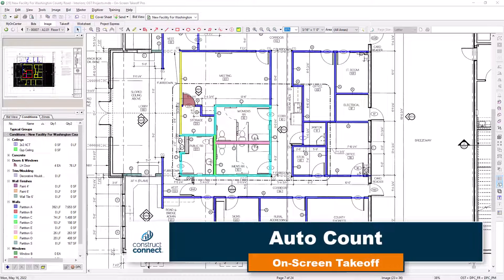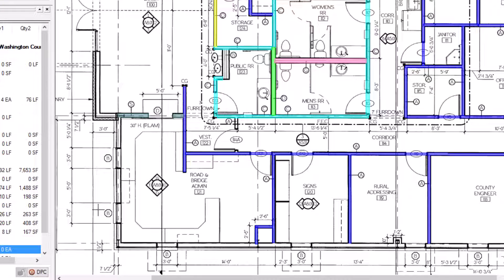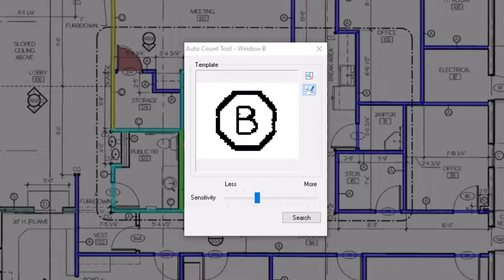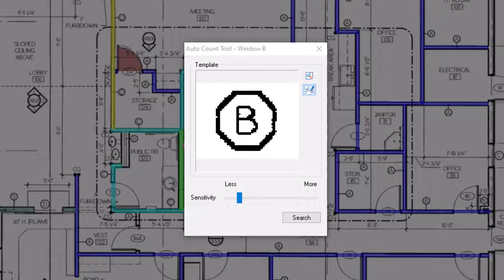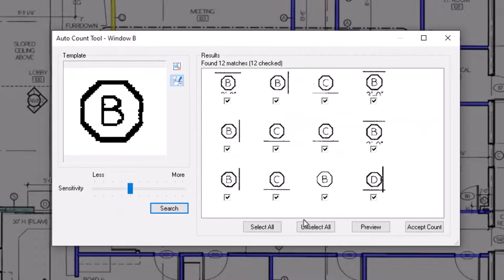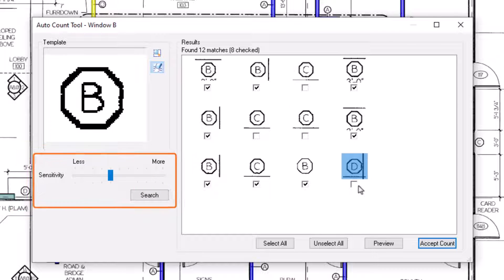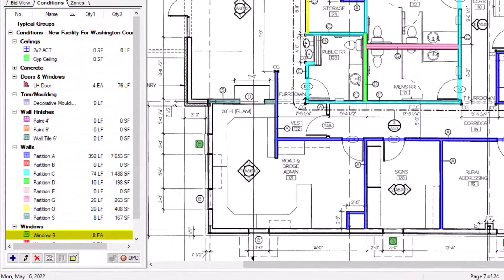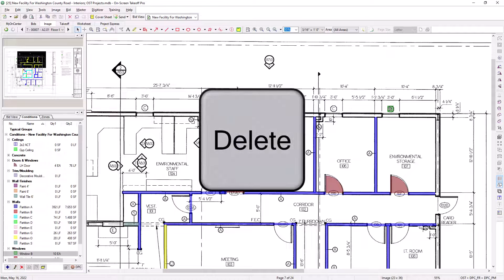On-Screen Takeoff - Auto Count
In this video, learn how to use the Auto Count tool in On-Screen Takeoff to quickly and accurately count items based on symbols in your drawings, such as switches, fixtures, and windows. Discover how to define symbol parameters, adjust sensitivity settings, review and accept matches, and ensure the accuracy of your count takeoff for efficient project management.